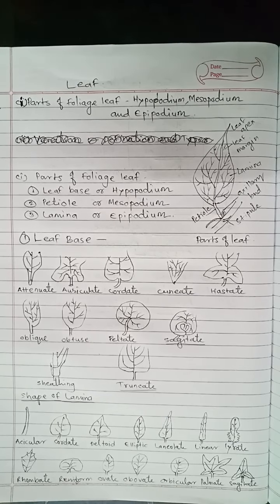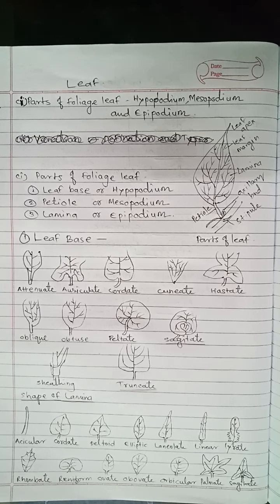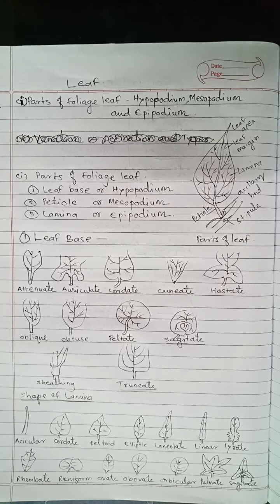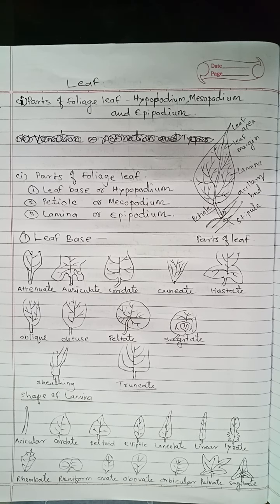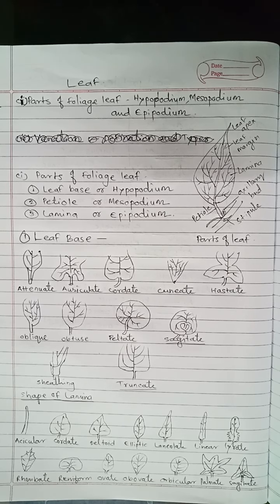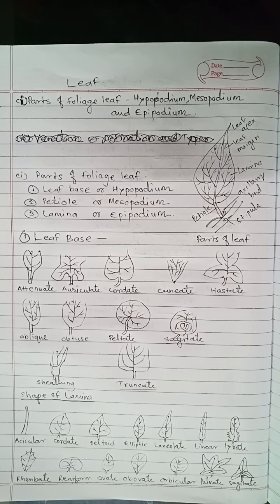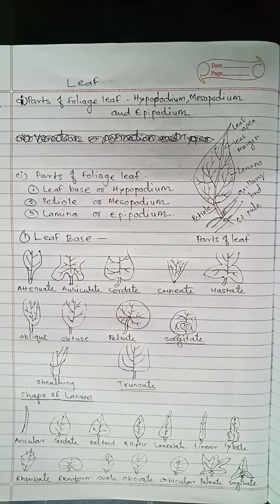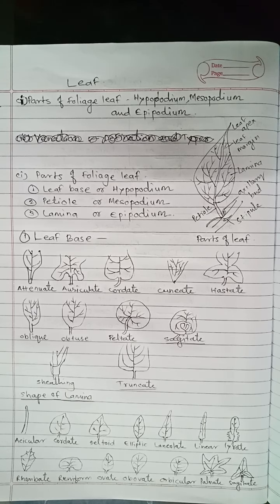B. Sc. Sem II Bot. P I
Leaf, Parts of the leaf